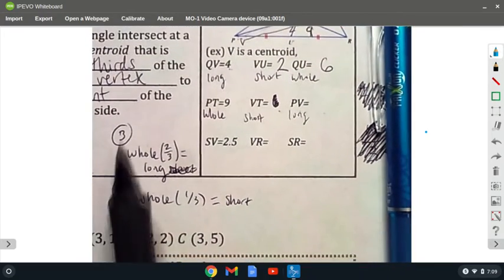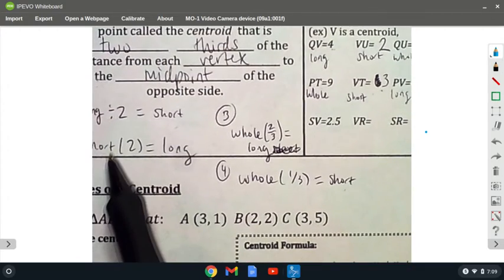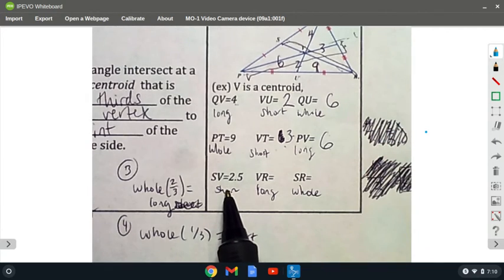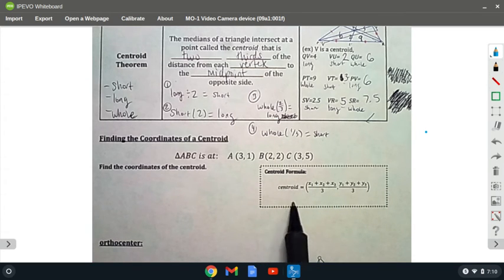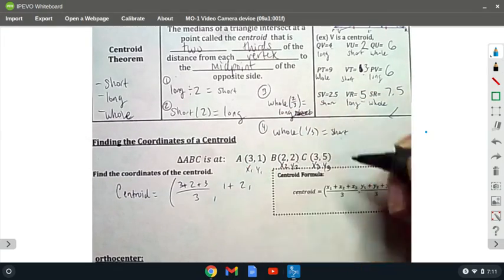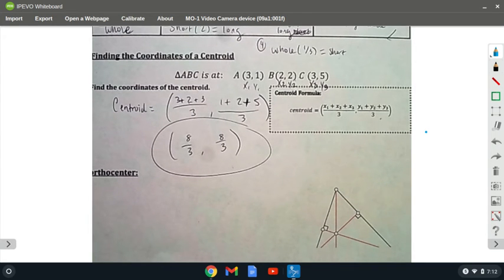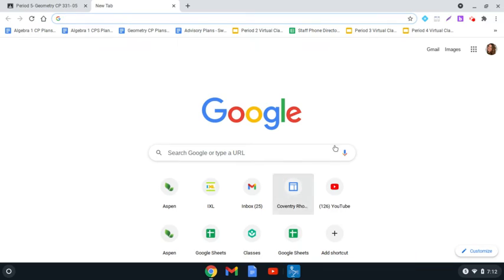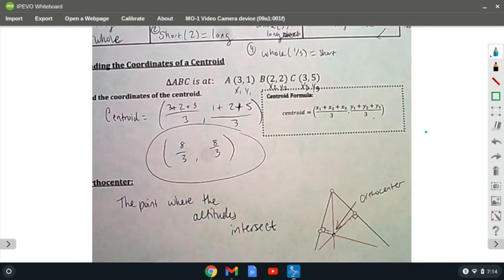5.1 Continued Notes Part 2